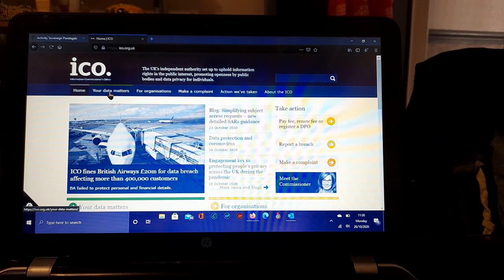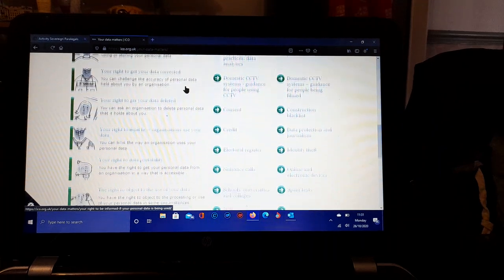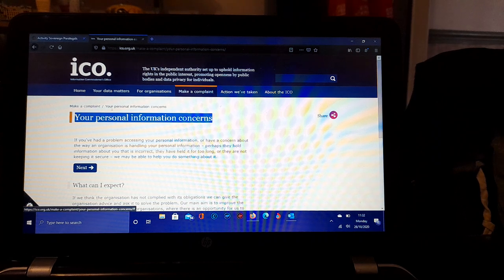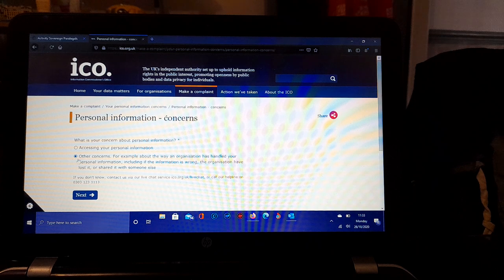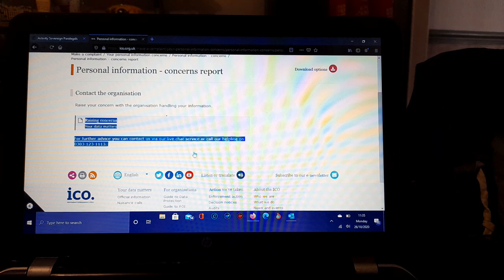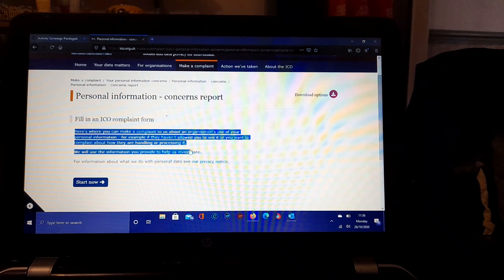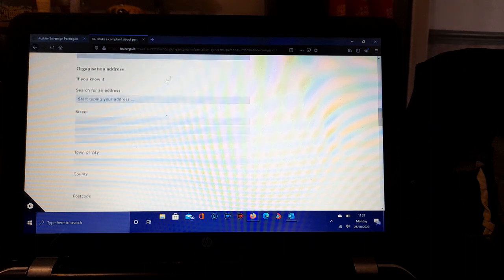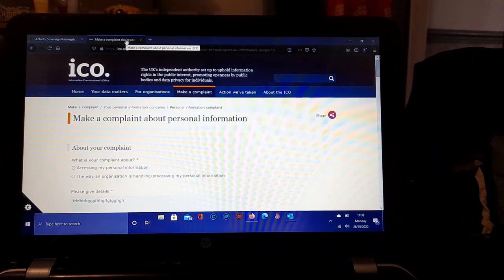lodging a complaint with I.C.O. Org U.K.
We mainly use these commissioners as a legal enforcement option, to add further confirmation of unauthorised data transmissions and breeches. via tacit acquiescence of a Data Subject Access Request. for our persons sensitive and private data records. Effected using the rules and policy guidance of the G.D.P.R. General Data Protection Rules. visit our home pages to overstand the data certification and its instrumental processes.
man is starting to play thee game of life from the safety of a land bunker, and setting sail unto the public commercial seas of intercourse with a submerged sovereign sonic submarine :-) Scenes from Jaws thee movie spring to mind!! wombman and ones data self are to be classified as separate entities at all times..
Beware of the legalese language fraud - legalese.

As a data controller for your legal estate, watch out!!
keep all sensitive data in relation to one’s legal person - physical financial  manifestation - private!!

bless up.. xxx